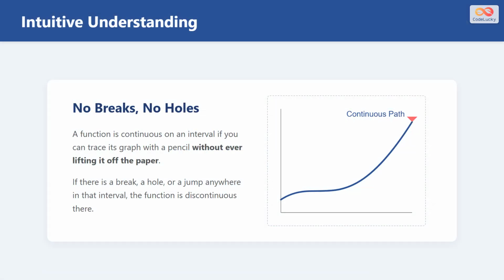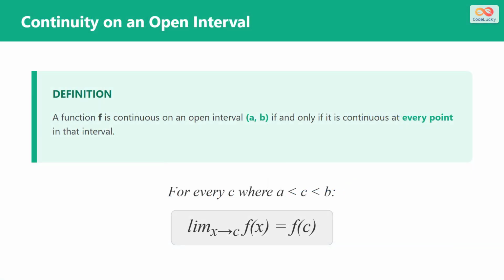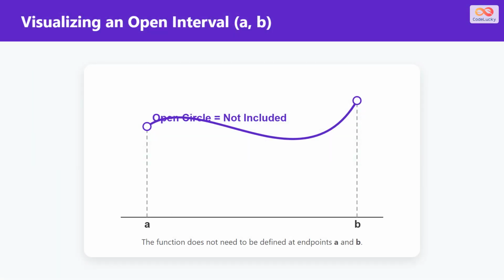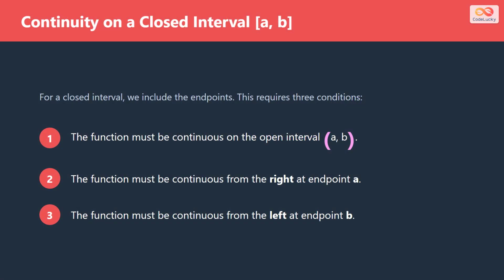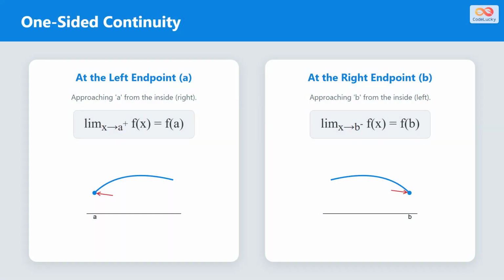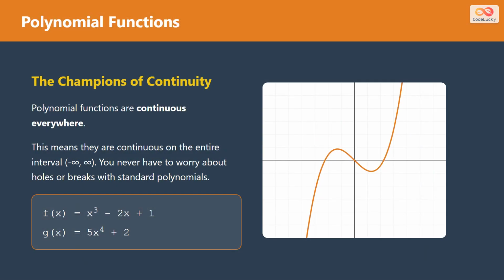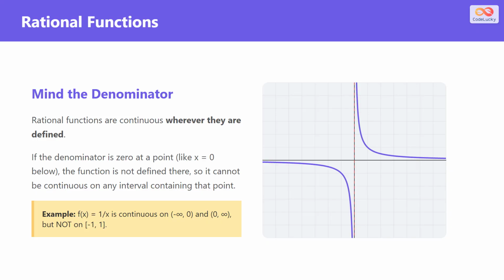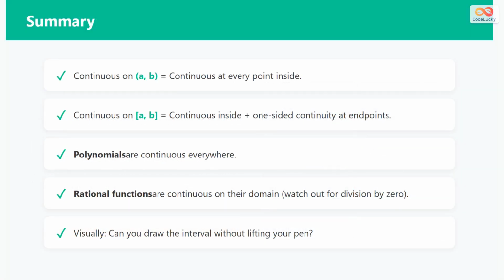Continuity on an Interval: Open, Closed, and One-Sided Limits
Learn the definition of continuity on an interval in Calculus! 📈

We break down the difference between open intervals (a, b) and closed intervals [a, b], explaining exactly what it means for a function to be continuous at every point.

We also cover one-sided limits at endpoints and look at common examples like polynomials and rational functions. Perfect for beginners learning Calculus 1.

Key Concepts Covered:
- Intuitive definition (Tracing the graph)
- Continuity on Open Intervals
- Continuity on Closed Intervals
- One-sided continuity (Left and Right limits)
- Visual examples with graphs

Chapters:
00:00 - Introduction to Continuity on an Interval
00:16 - Intuitive Understanding
00:40 - Continuity on an Open Interval
00:59 - Visualizing Open Intervals
01:21 - Continuity on a Closed Interval
01:45 - One-Sided Continuity
02:07 - Visualizing Closed Intervals
02:25 - Polynomial Functions
02:43 - Rational Functions
03:05 - Summary
03:27 - Outro